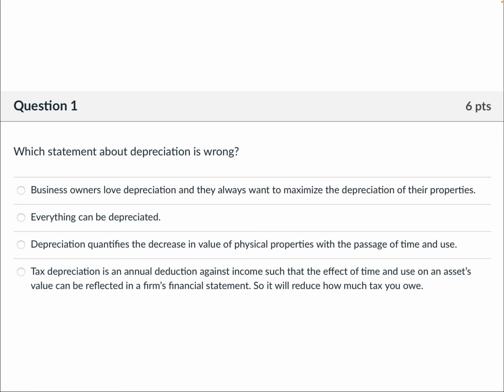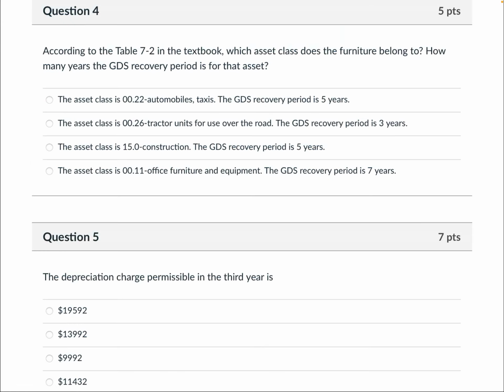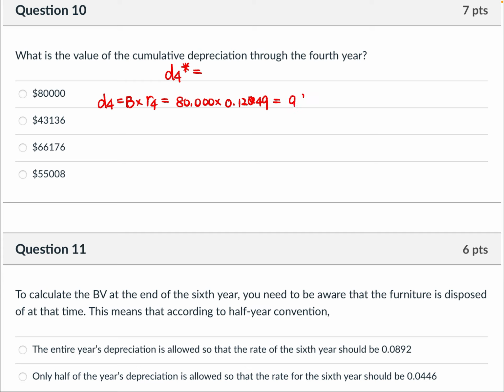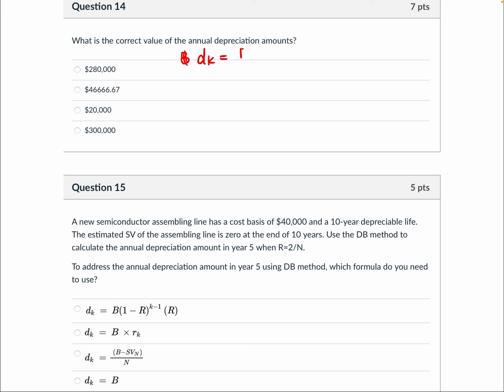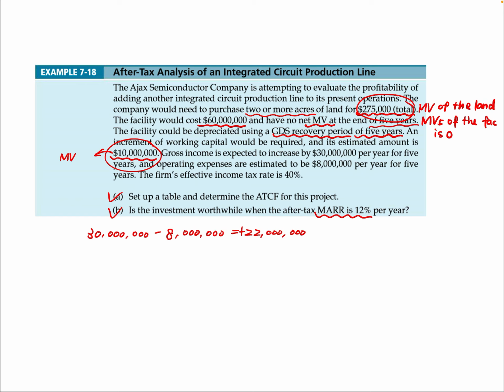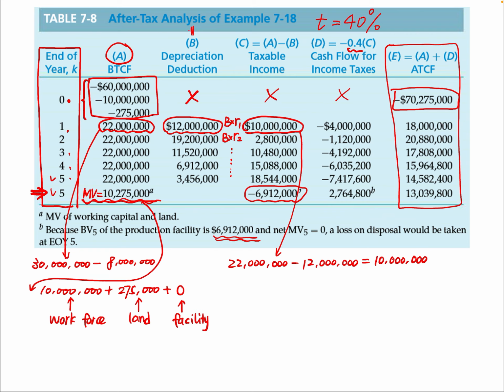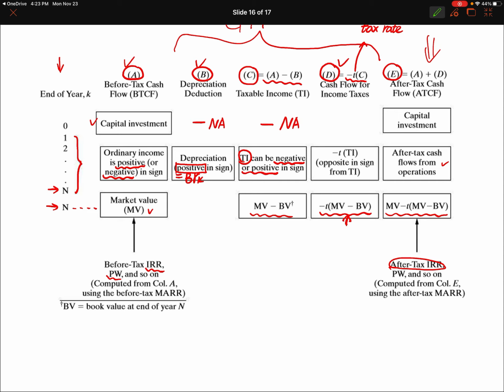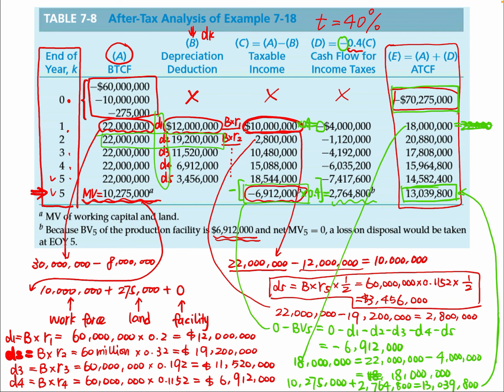AEC390_2020_Lec26